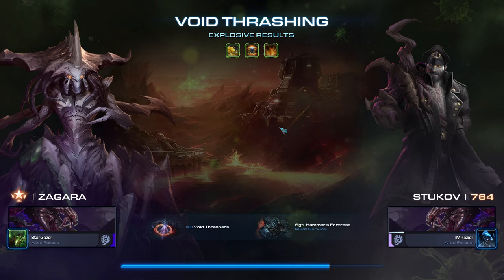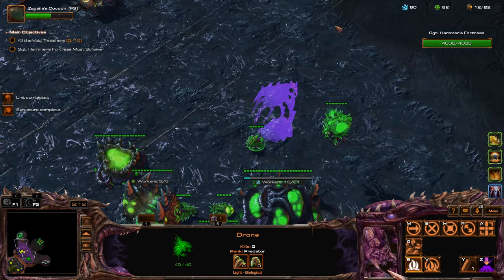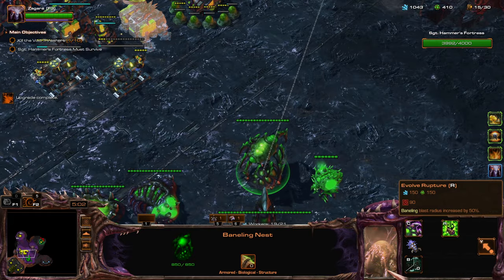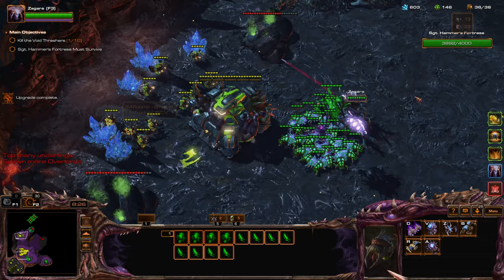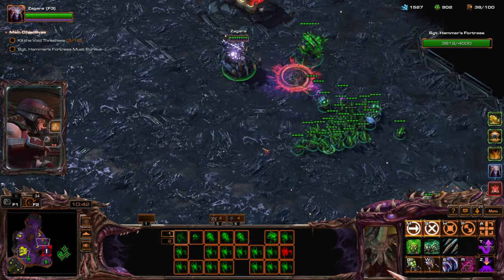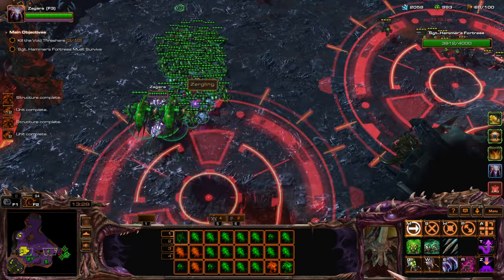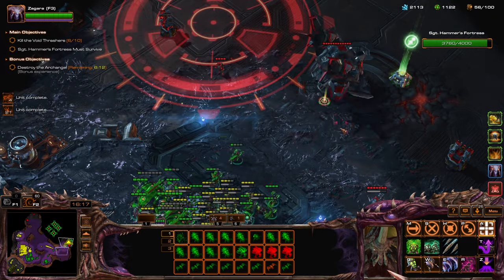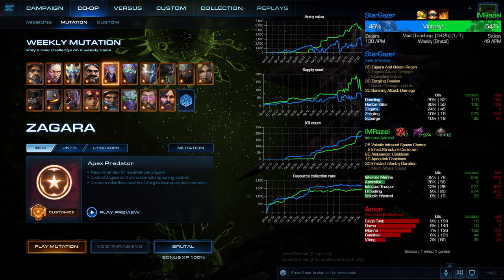BIOHAZARD vs NUCLEAR HAZARD! Mutation 'Explosive Results'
Mutation done with 'Apex Predator' Zagara & Stukov.